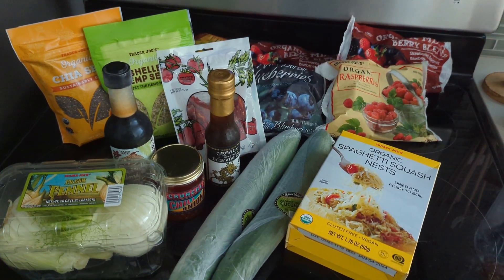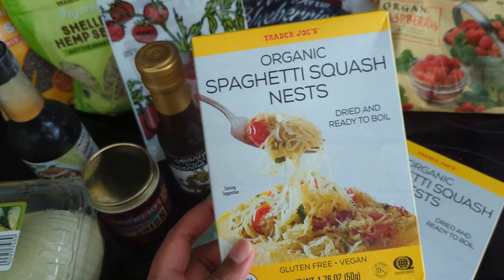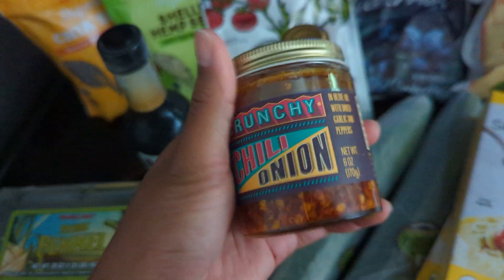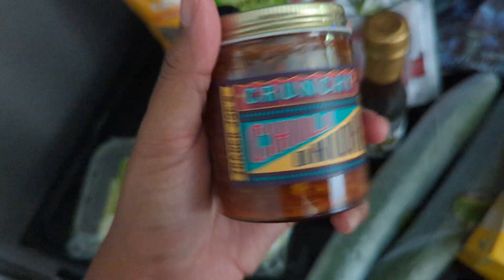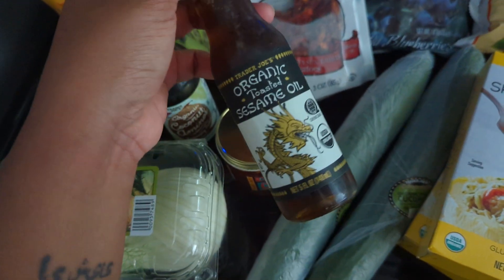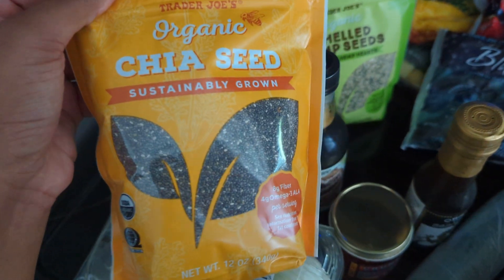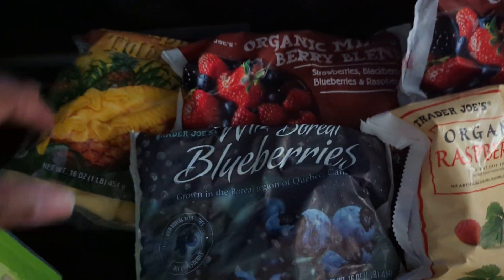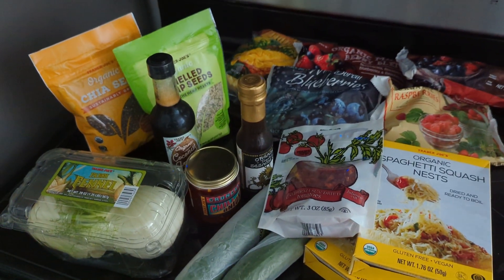Juice Fast Day 56: Trader Joe's Grocery Haul | Building Up My Pantry with Vegan Staples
here are some amazon affiliate links to the products you'll see on my channel (none of this is sponsored, just links where i might get a very small commission someday if you click on them or purchase something using my link)

tools i use for juicing

you can find the mecity vacuum blender i got on amazon, at time of posting, it's on sale for less than i paid for it!
note: i use the vacuum pump from this blender to vacuum seal all my juices as you'll see on my channel often

foodsaver wide mouth jar sealer

here is an option for a standalone vacuum pump, it comes with the jar sealer attachment - but there are many options

alexa's nut milk bags

my favorite mason jars - 24oz

jar lids for drinking (makes it like a sippy cup lol)

bottle i use to take juices on the go and keep them cool and leak proof

the large glass bowls i pour my juices into (in order to make mixing, straining, and pouring easier)

my old juicer that i still love and recommend: omega nc800hds

enema tools:

enema bag - i like this one because it's silicone, the valve is very precise, it's easy to clean because it's see through, and they have many sizes so you can get a bigger size than the standard 2 quart ones. mine is 3 quarts and i find it to be very versatile.

enema pipe cleaner

water distiller - there's no reason to get a super expensive distiller, this one has been working great for me!

squatty potty